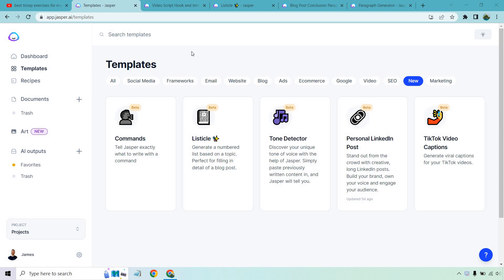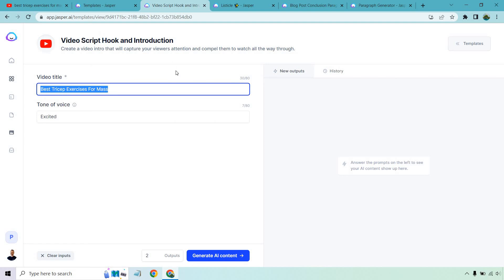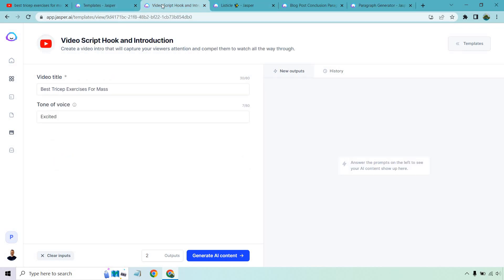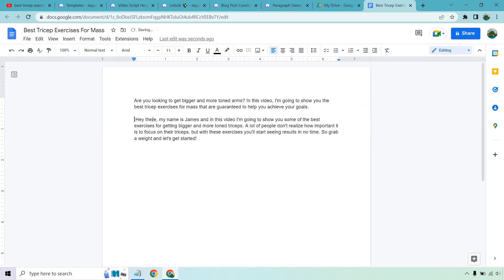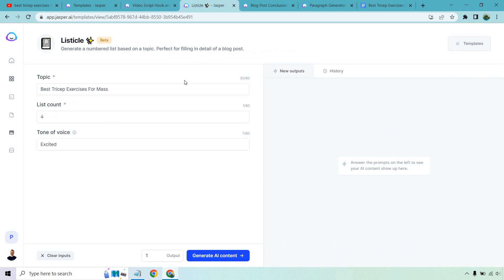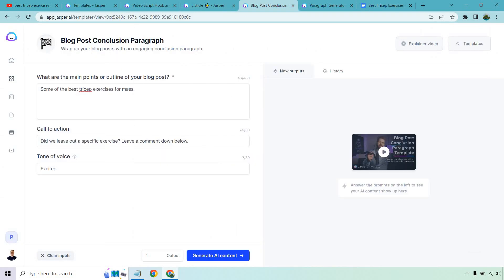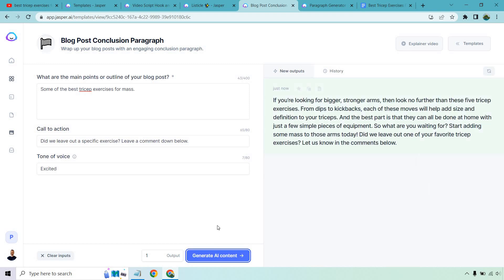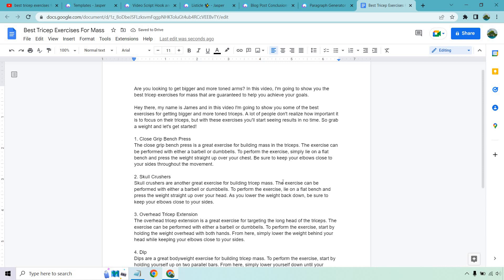Jasper AI For YouTube Scripts (Video Script With Jasper)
Jasper AI YouTube Script Video

In this video, I'm going to show you how to create some Jasper AI YouTube scripts. This works for any niche, and all you need to do is combine a few great templates. Check out the video to see exactly how it is done.